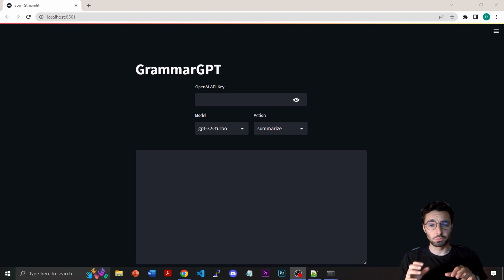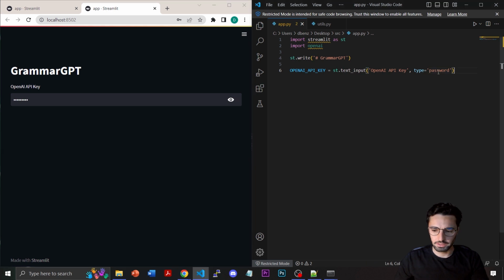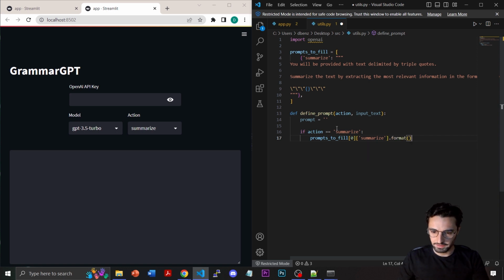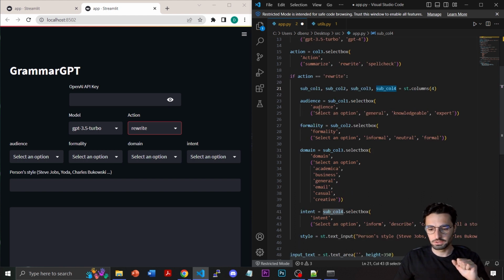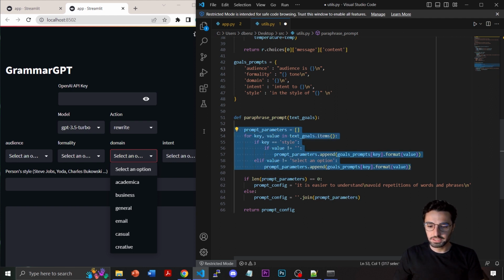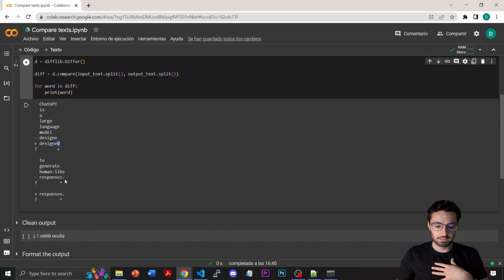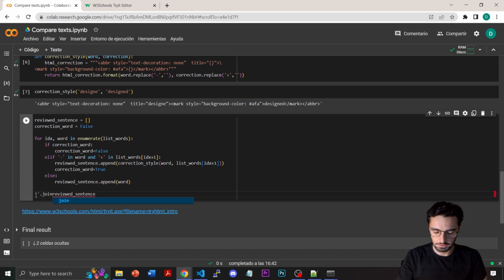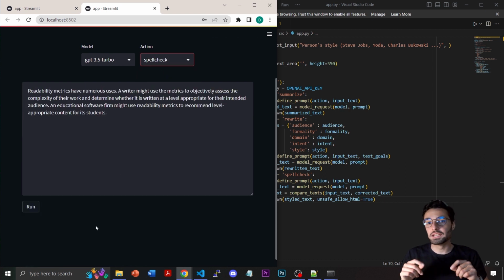GrammarGPT | ChatGPT and @streamlitofficial - Step by step tutorial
grammarGPT: Your Ultimate Grammarly Alternative! 🚀📝
grammarGPT is a free application that harnesses the power of AI to provide suggestions, helping to improve the coherence, style and clarity of your texts. Whether you write emails, professional reports, or even social media posts.
This app offers the following key features:
        • Corrections: grammar and spelling errors in your text
       • Paraphrase: Do you need to vary your sentences or find synonyms to avoid repetition?
       • Summaries: Generates consistent and accurate summaries to facilitate understanding and quick analysis of information.

🐍The best part? You can develop your own customized version of grammarGPT with Python in under 200 lines of code!

grammarGPT = ChatGPT + Streamlit  + Open source

📚 Chapters:
0:00 Workshop introduction
1:57 Website design (final result)
3:47 Setting up the environment
6:15  Summarize
16:03 OpenAI API Key
17:06 Rewrite
26:50 Spellcheck
40:18 Conclusion and next steps